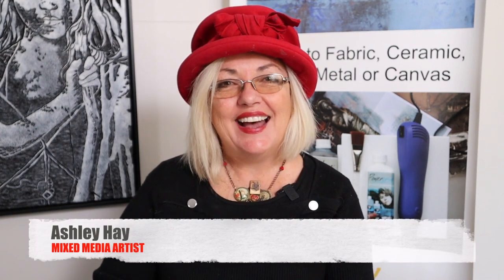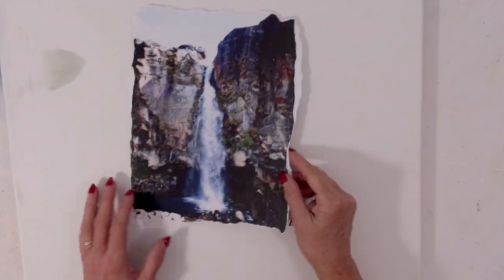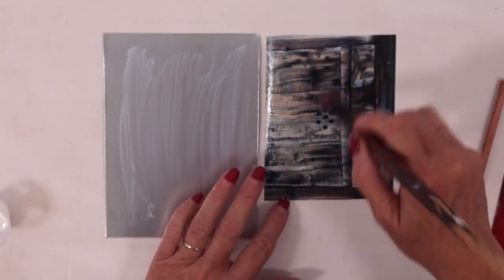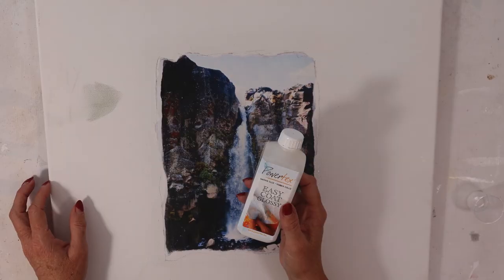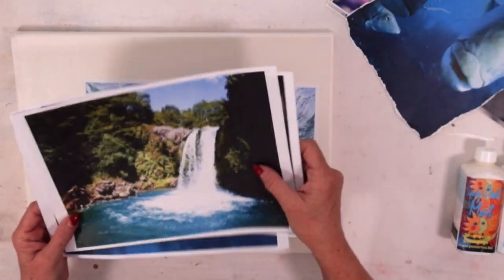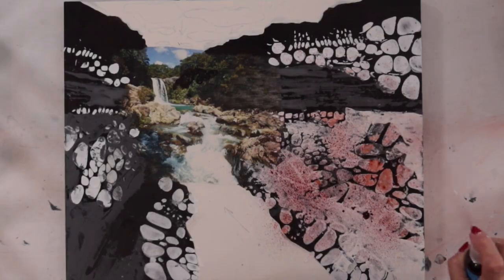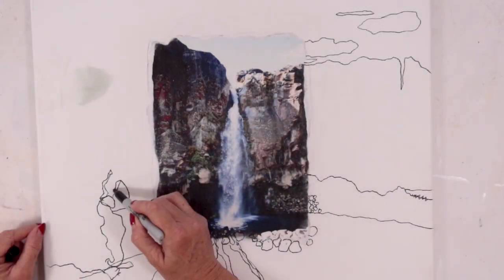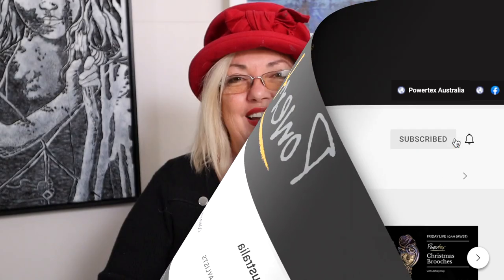What is Powerprint?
Join Artist Ashley Hay as she presents “What is… Powerprint“  in this series of explainer videos about Powertex Art Supplies. Learn all the basic information you need to know to get started today!

CREATE, CONNECT and SHARE with us on Facebook in the Powertex Australia Creative Hub 👇👇👇👇👇👇👇👇👇